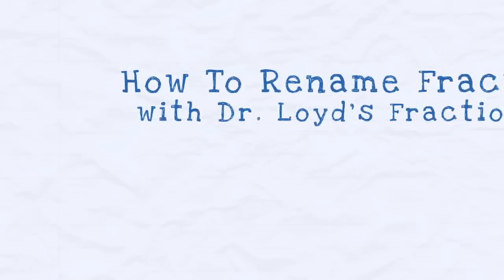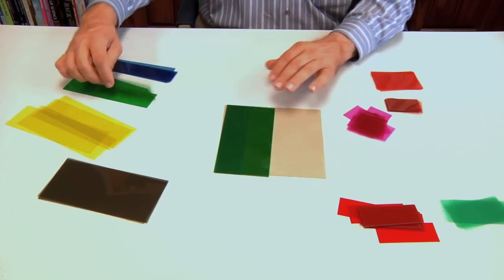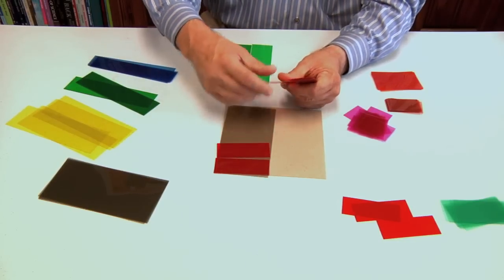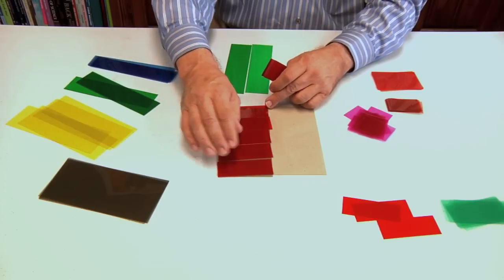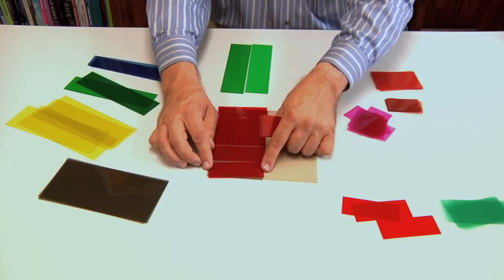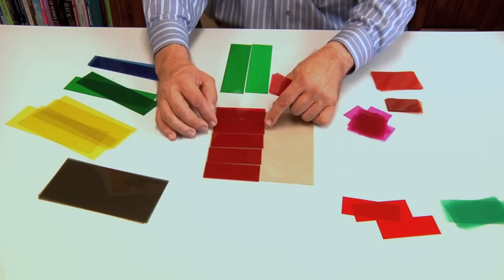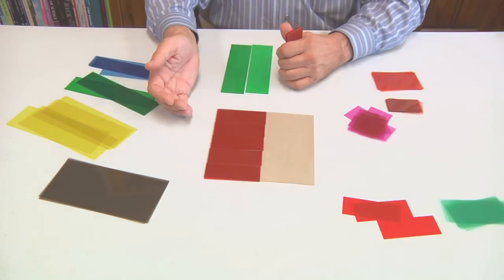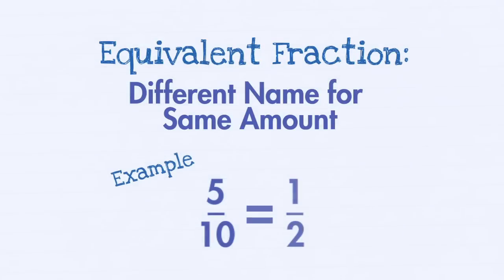Renaming Fractions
In this video we show you how to rename fractions with Dr. Loyd's Fraction Kit.